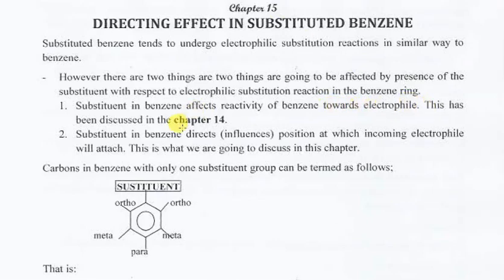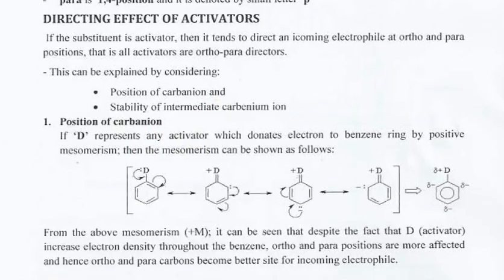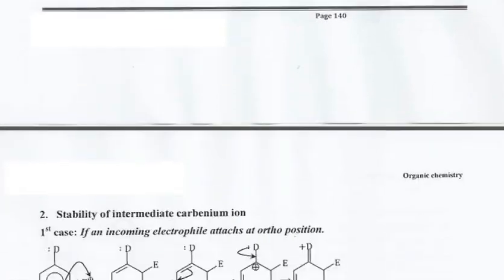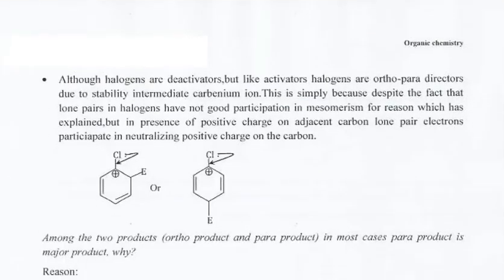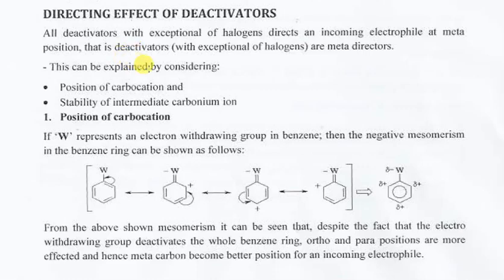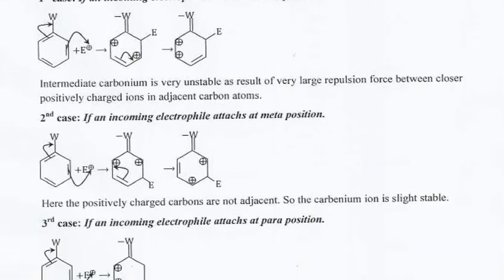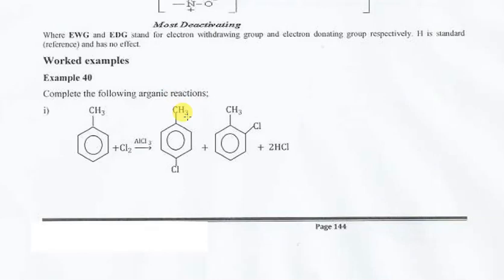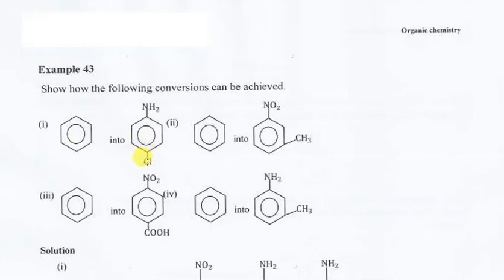Directing effect of substituent groups in Benzene